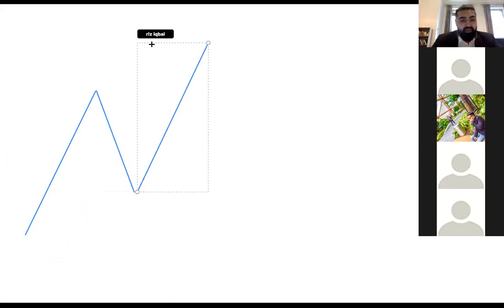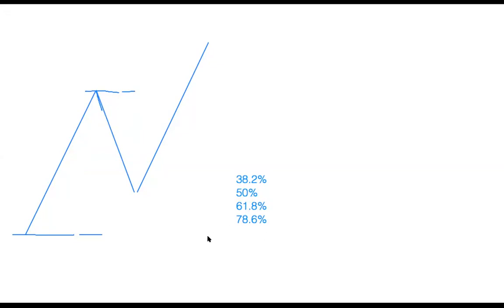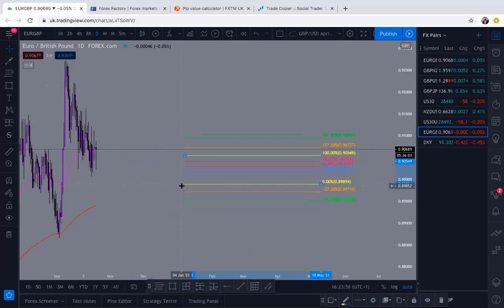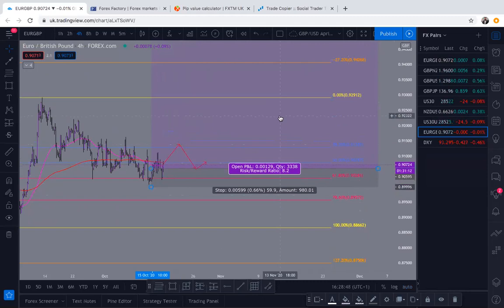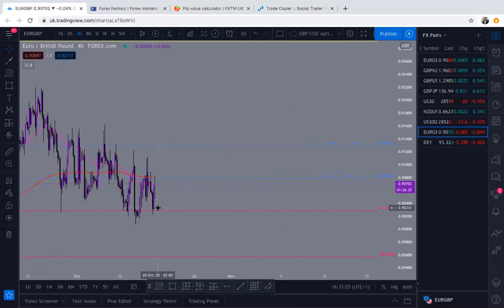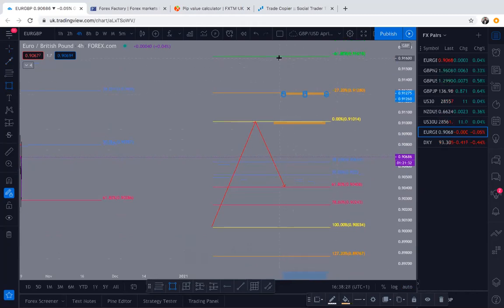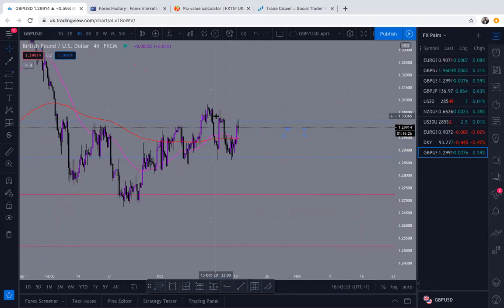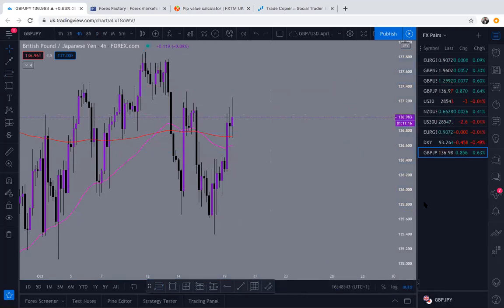Masterclass Mondays #6 - Fibonacci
The sixth Masterclass Monday webinar was all about Fibonacci and how to use it.

I hope you gain value and enjoy this insight into what I provide every week to my traders.

Feel free to get in touch with the details below.